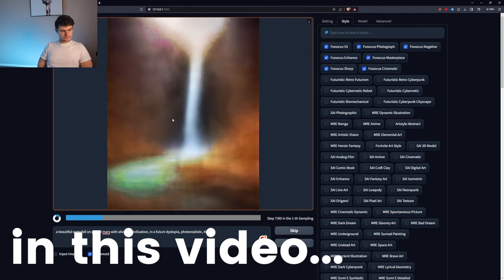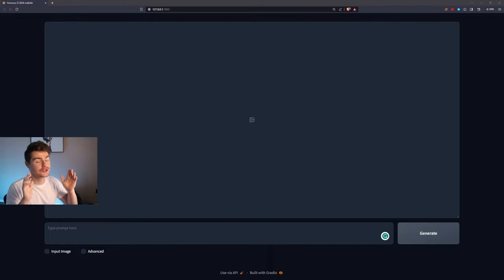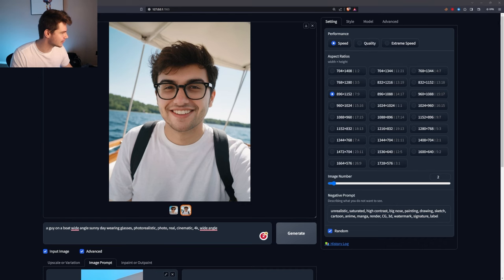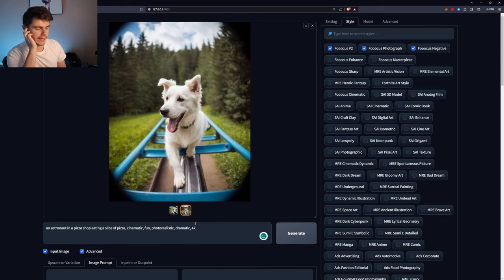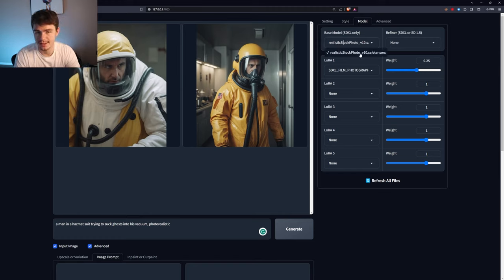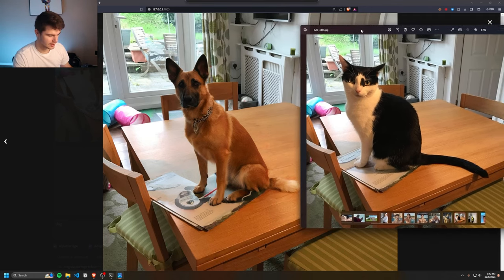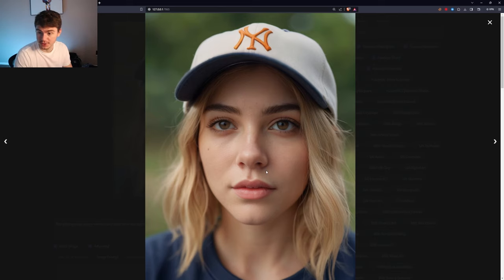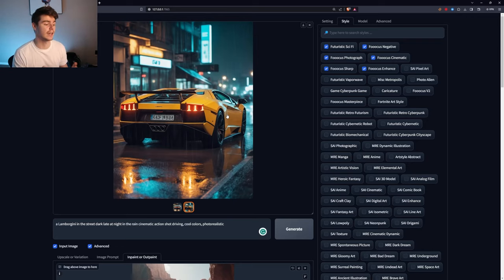This REALISTIC AI Image Generator is FREE (Fooocus Tutorial and Installation)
Fooocus Github Page!

0:00 Intro
0:42 Installation
2:32 Tutorial

In this video I show you how to install fooocus AI image generator. I go through the setup and installation so you can make realistic ai images for free on your local machine. hope you enjoy!